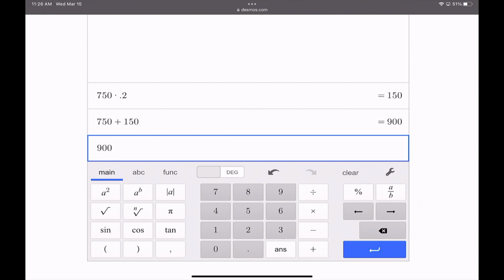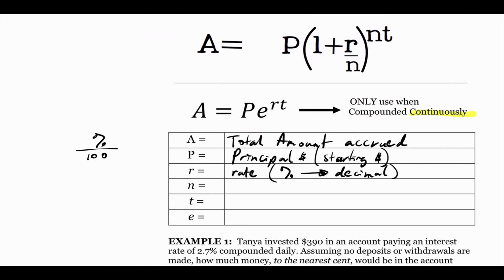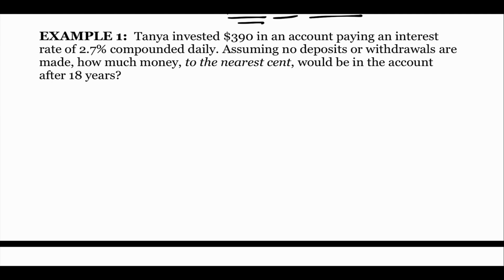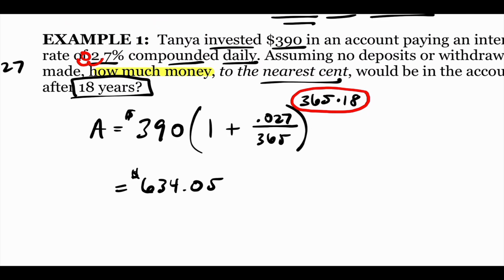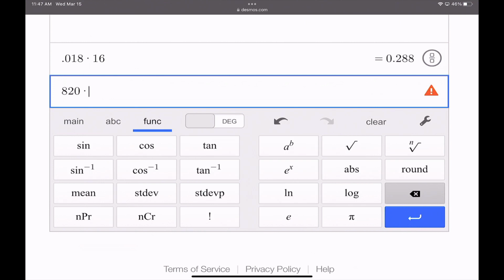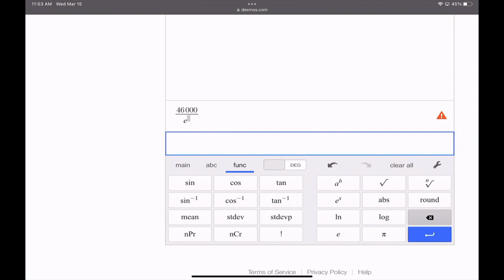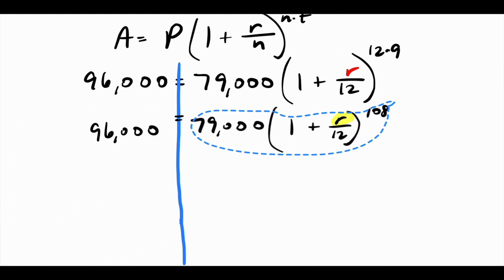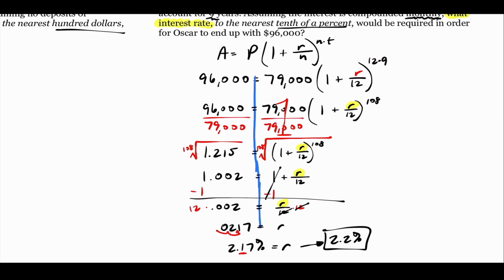3/15/23 - Compound Interest